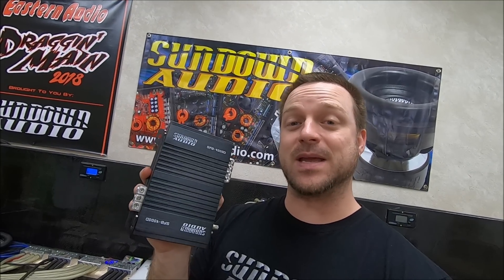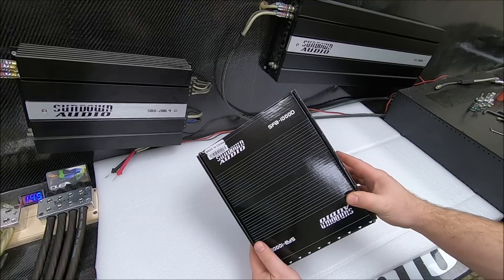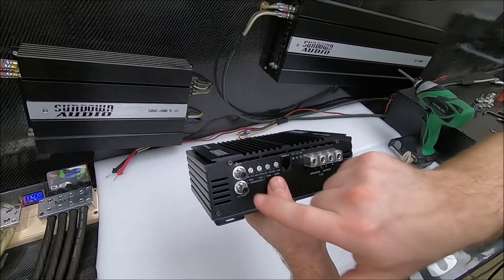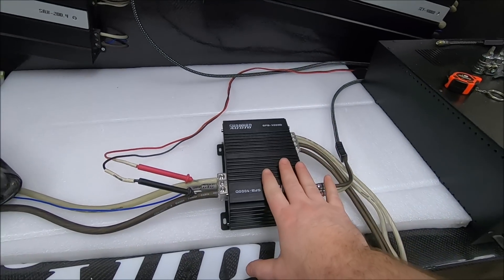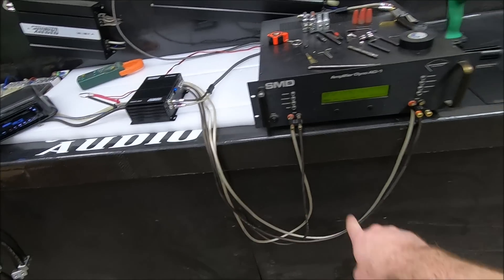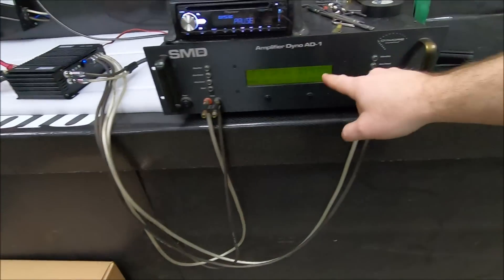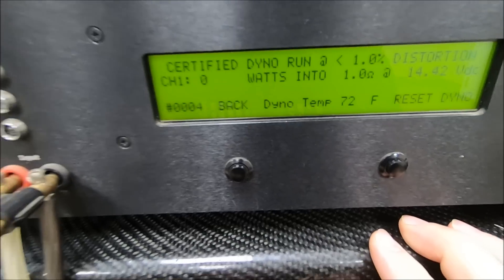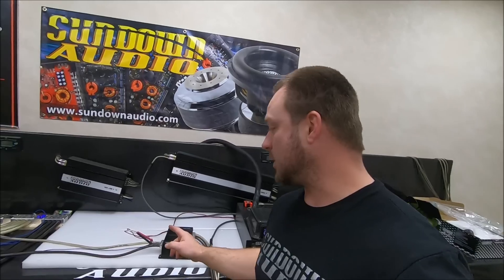Sundown Audio SFB-1000D Amplifier Dyno Test ***Amp Test Tuesday***